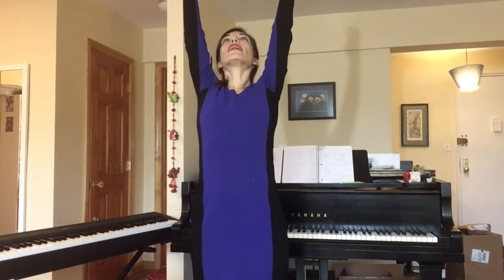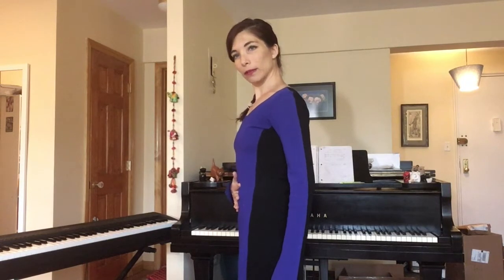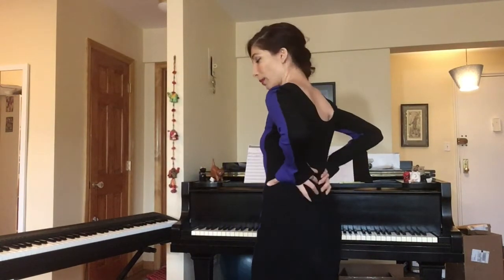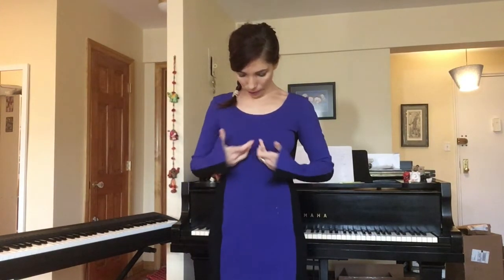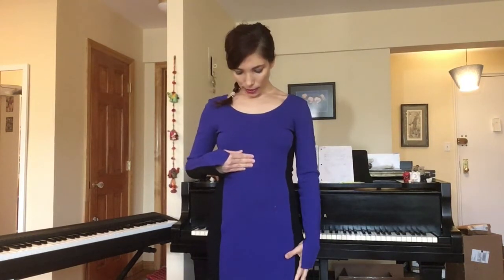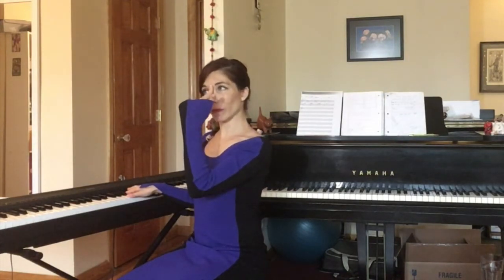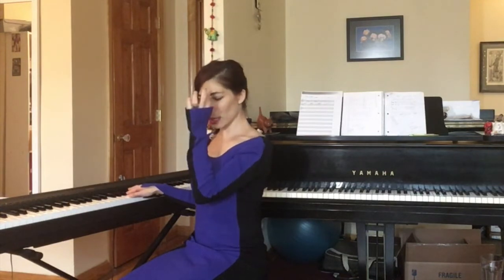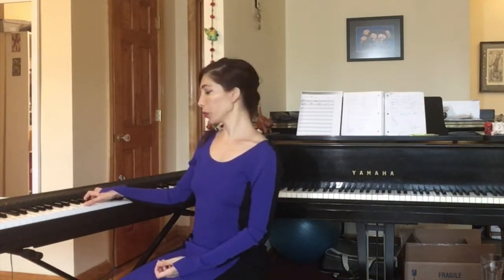Vocal Warm Up -The Body & Voice Connection.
Hi
My name is Tamuz and I'm a professional vocalist.

I live in NYC perform here and around the world and teach many sweet students, beginners and advanced.

I decided to share with you here a basic  body and vocal warm up that you can and should do every day.

It combines both breathing and vocal exercise.
It's important to know that our posture and the breathing affects directly how we sing.
Good breathing foundations will enable you to widen your range, expand your voice and develop your tone.

Enjoy singing!